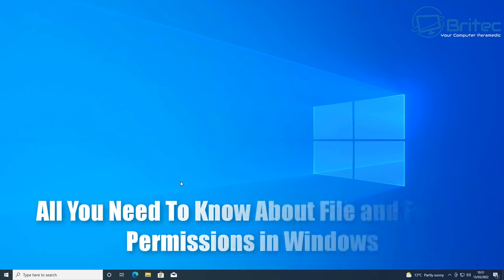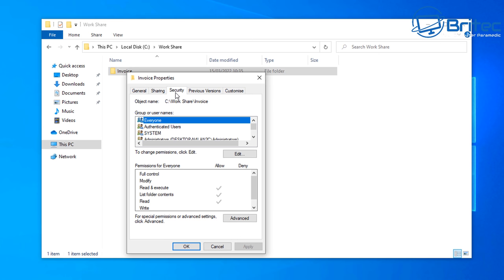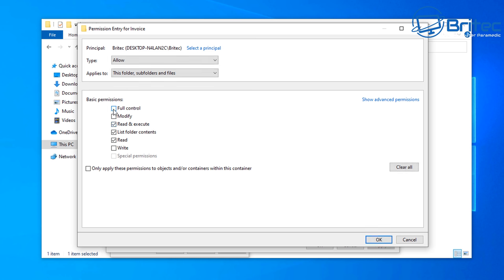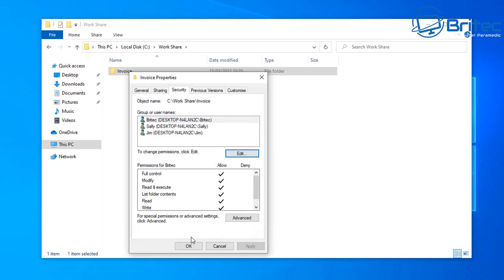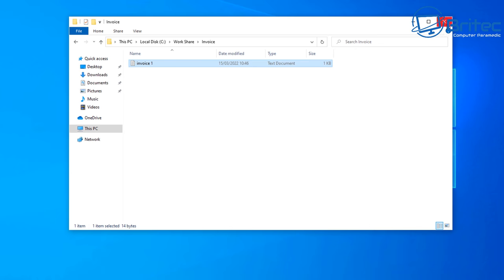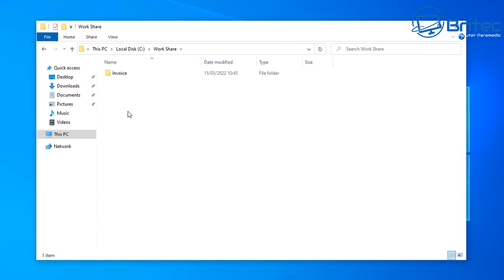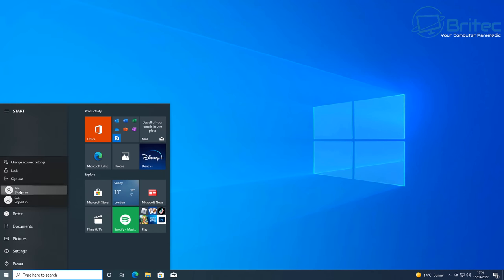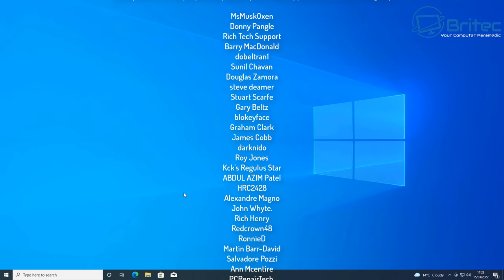Everything You Need to Know About Windows Folder Permissions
Today we will take a look at windows file and folder permissions and how to set them up for specific users in Windows 11 or Windows 10.